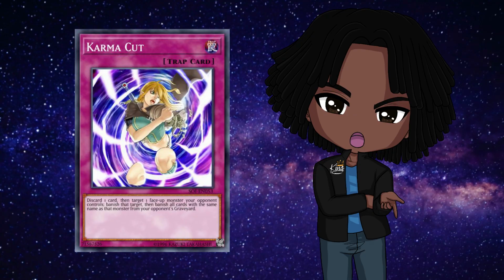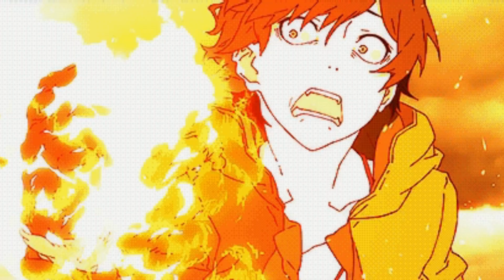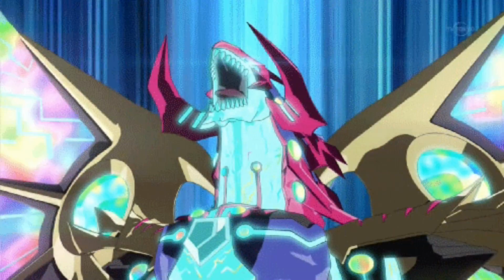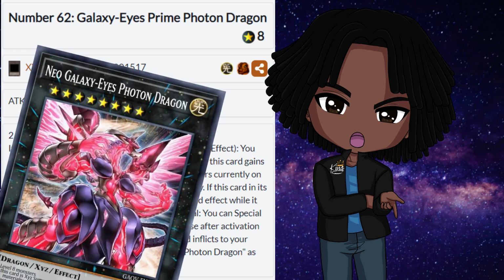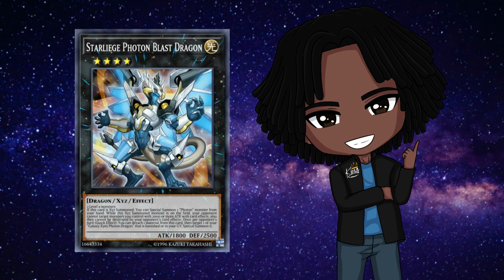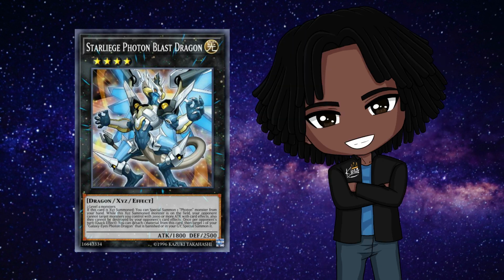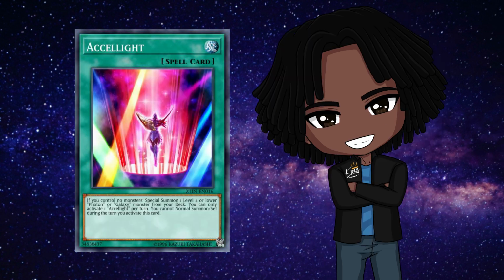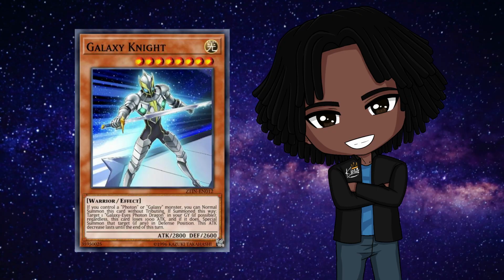Photons 101: How to Fix Photons (Yu-Gi-Oh! Duel Links)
The Galaxy-Eyes archetype or just 'Photons' have alot of problems in Duel Links right now, but they CAN be better. Let's talk about some TCG support!

And some general links if you'd like to see any of my other content: